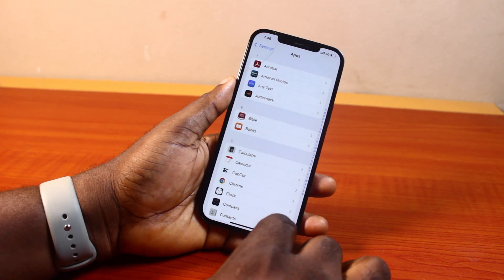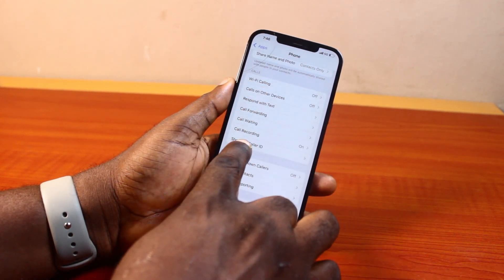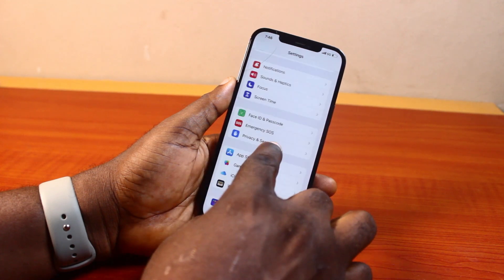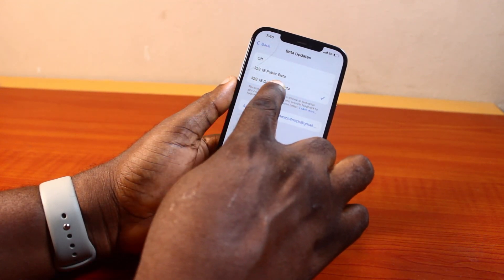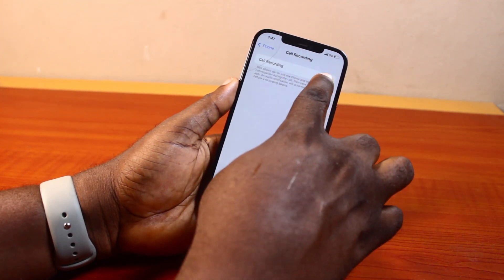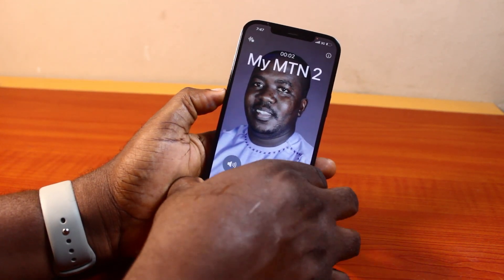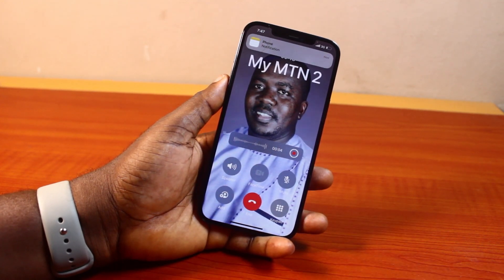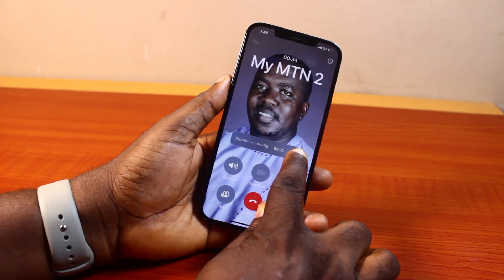How to Turn on Call Recording on iPhone iOS 18.1 Beta 4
How to turn on call recording on iPhone iOS 18.

Cheap iPhone
Cheap Samsung Phone
Cheap Apple Watch
Cheap Digital Camera
Cheap YouTube Microphone
Cheap MicroSD Card